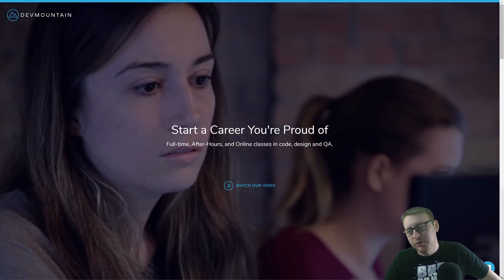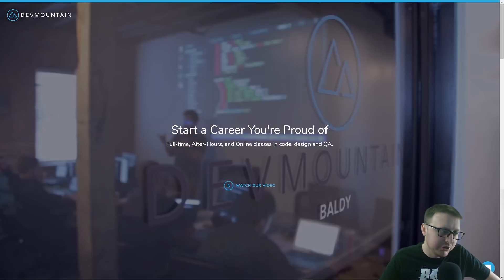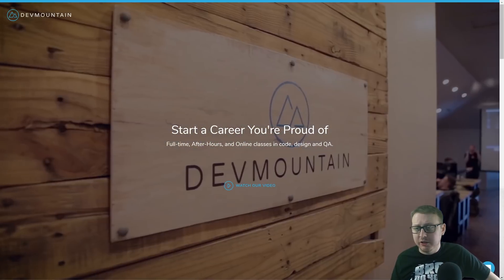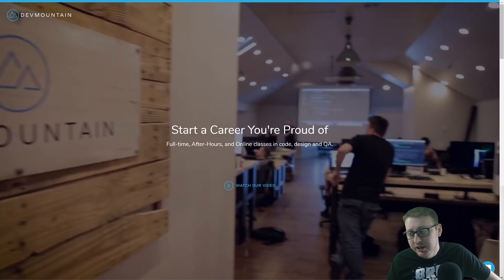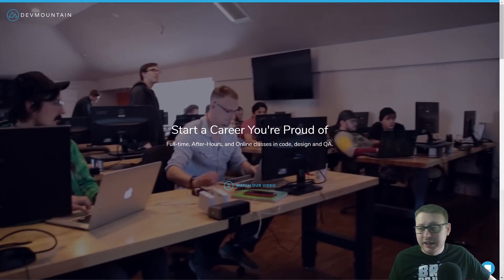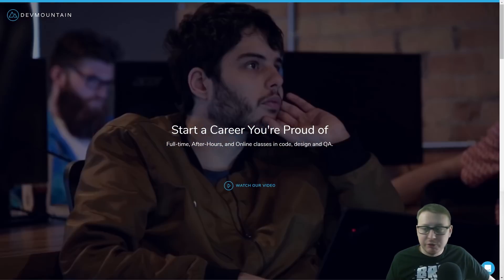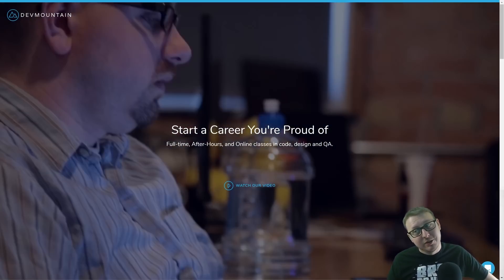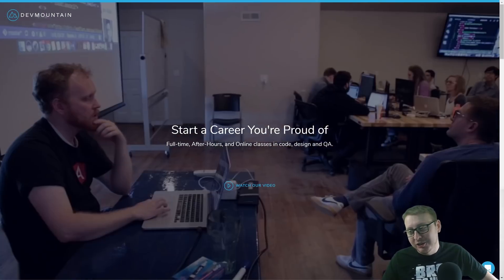Front-End Engineer Day to Day Operations | What Does a Front-End Developer Actually Do? | Ask a Dev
-Bitcoin Wallet: 16KuNxeqA5pFMoeUhSHjaAFHMGVY1R4hTv
-Lite Coin Wallet: LNVNZVZuYsTtgNAUijacKhCngnRXdadqTD
-Etherium Wallet: 0xefbAC94E20390E6B9546dC49E4beB7AB17C4dF28